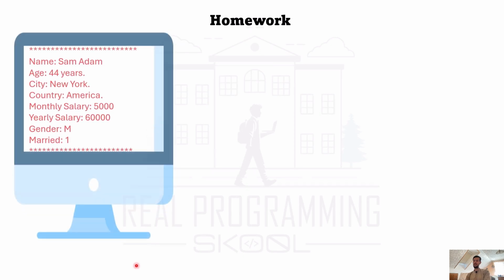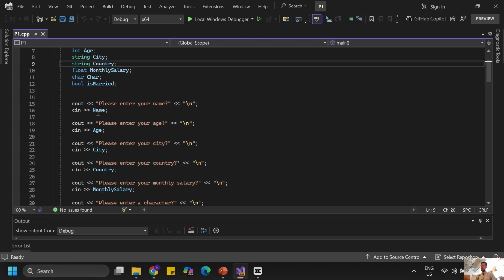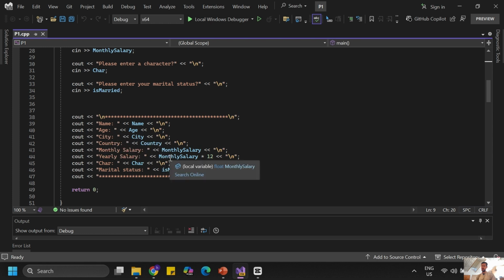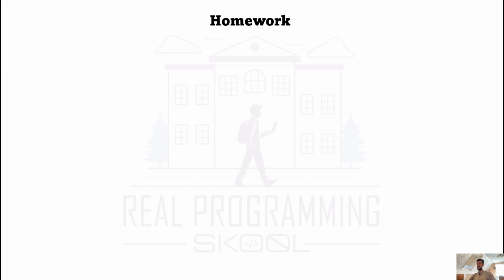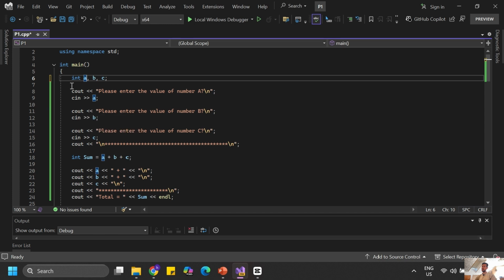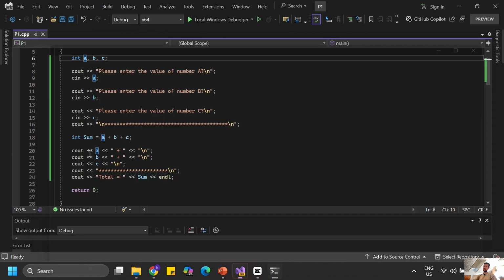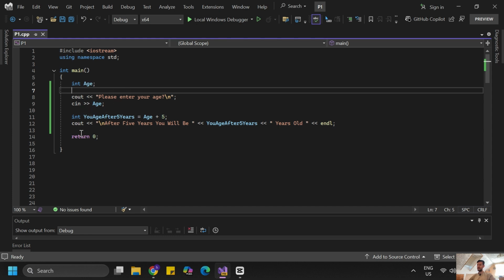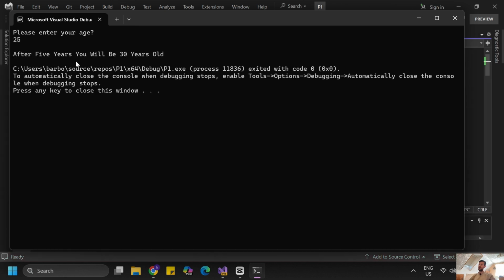C++ User Input Practice (cin) | Homework Solutions (No Hardcoding)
In this video, we solve the homework from the previous lesson: C++ User Input (std::cin).

You’ll practice reading values from the user (no hardcoding) using:
- std::cin (input)
- The (extraction operator) to store input into variables

We solve the tasks step-by-step and explain WHY each solution works, including choosing the right variables/data types and writing clean “ask first, then read” code.